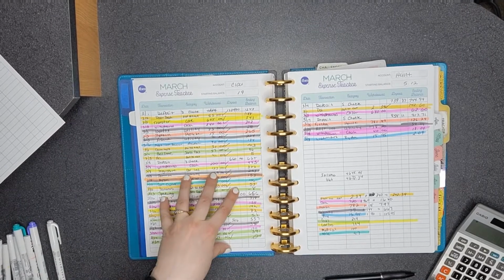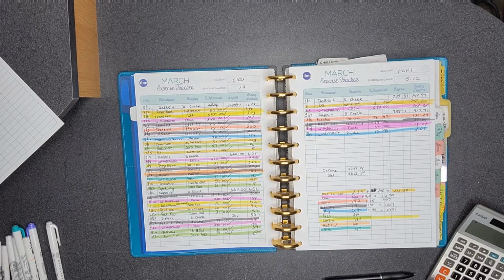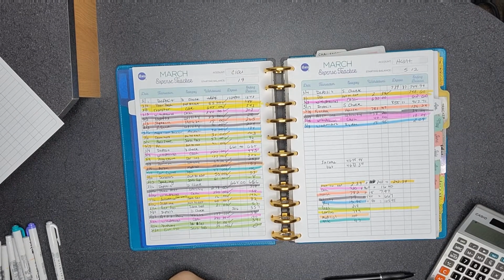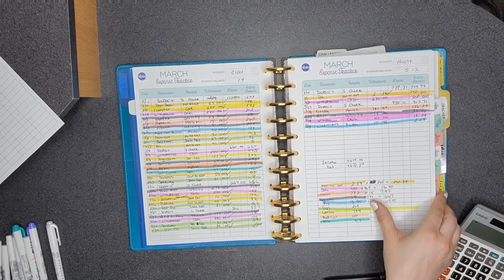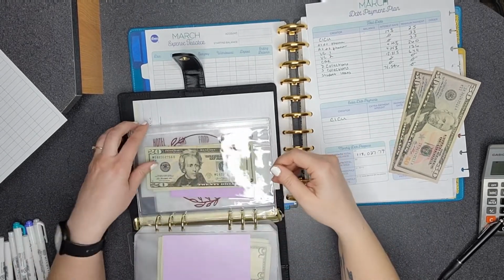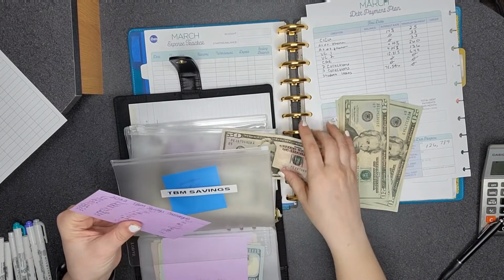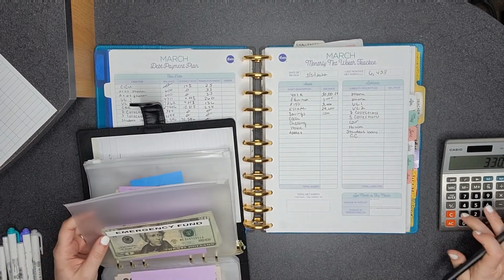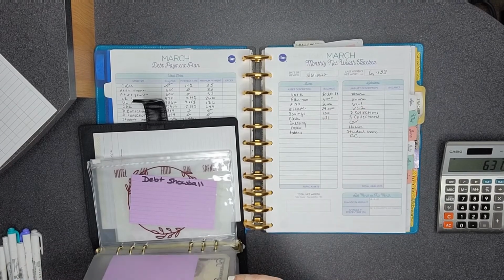March budget close out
My name is Sara and I am going through a debt free journey as well as a weight loss journey.  I would love to have you follow along as I get out of debt and hit my goal of losing 50-60 lbs. Thank you for your support.

In this video I'm closing out my March 2022 budget. I am bringing all my cash envelopes to zero and getting ready for April. Hopefully it brings warm weather and no more snow! 🤞